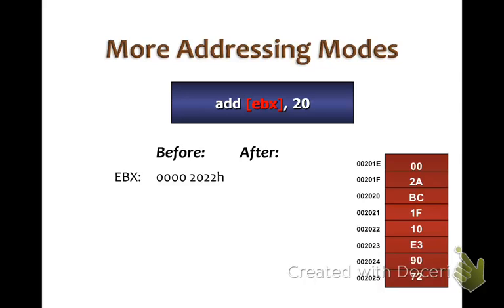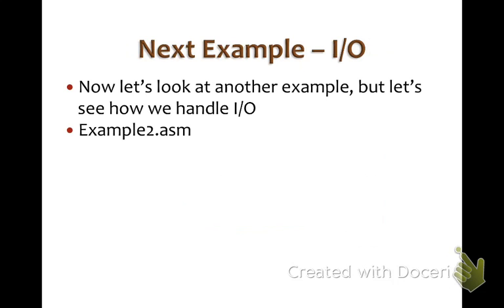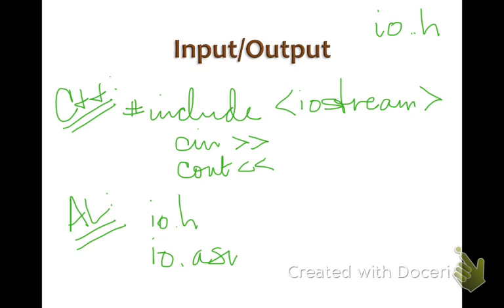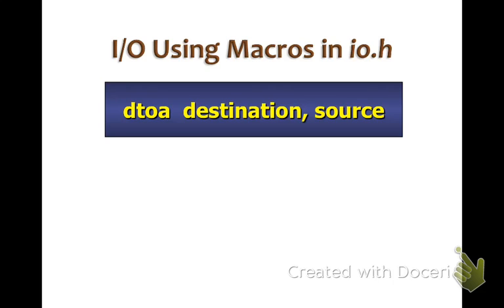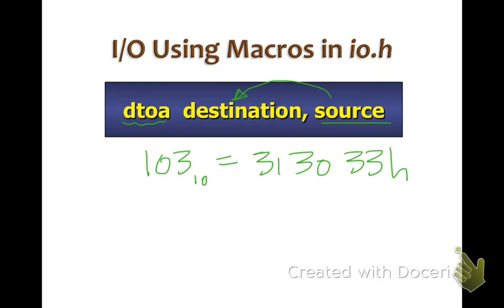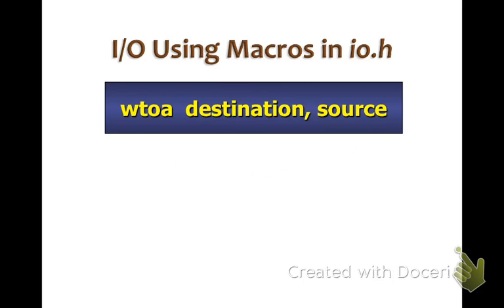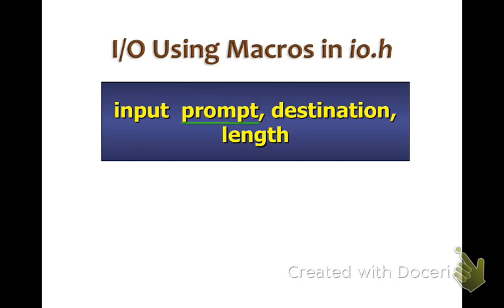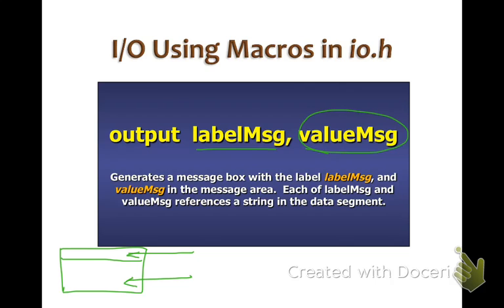Ch3: Elements of AL, 3/3